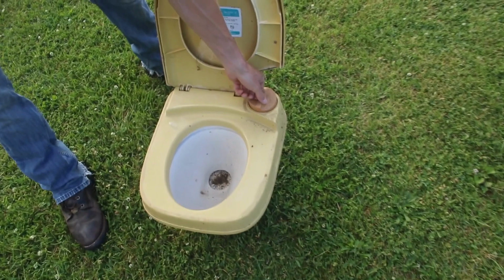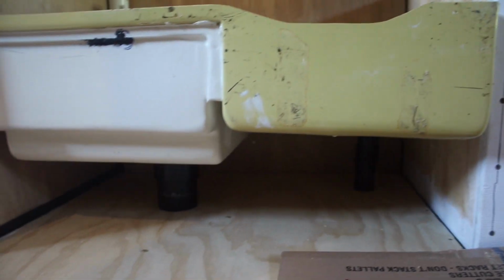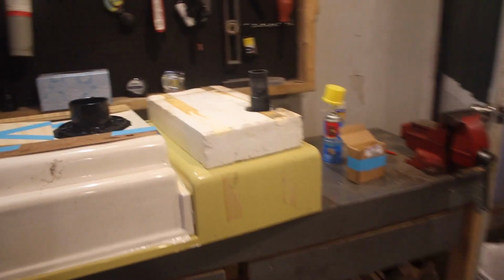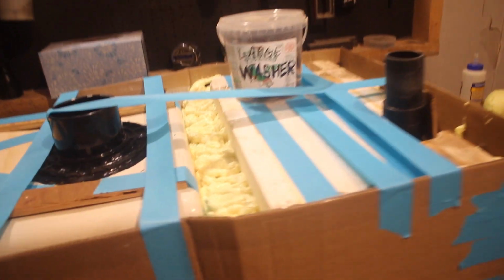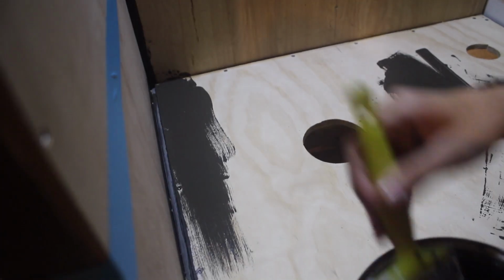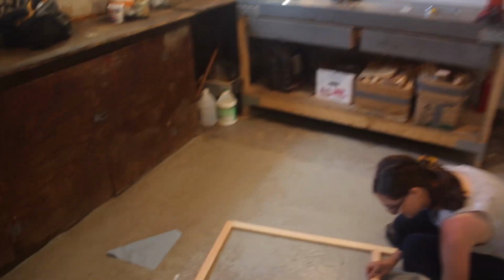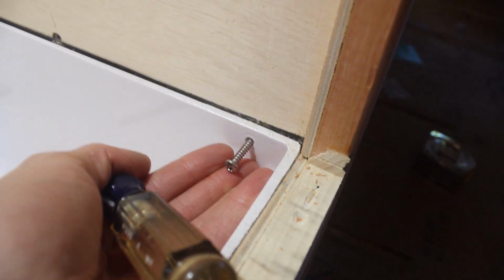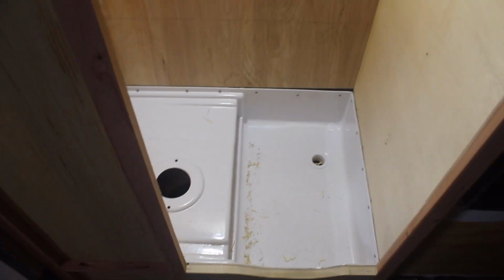First Interior Walls - Truck Camper Build Part 16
Finally starting on the interior of this build! Follow along as we get one step closer with this truck camper build.